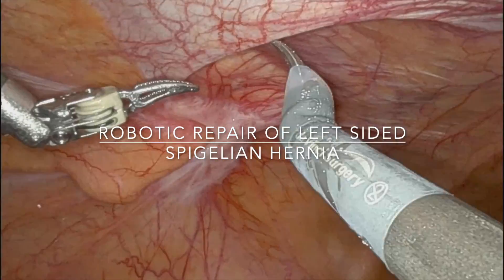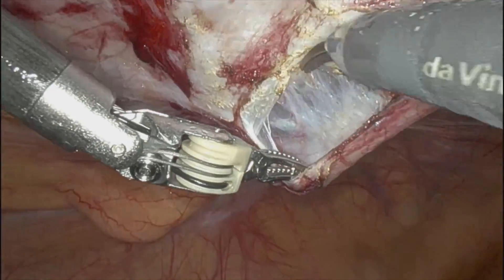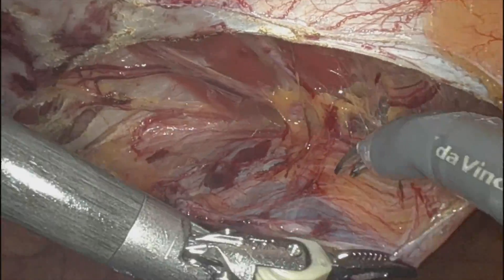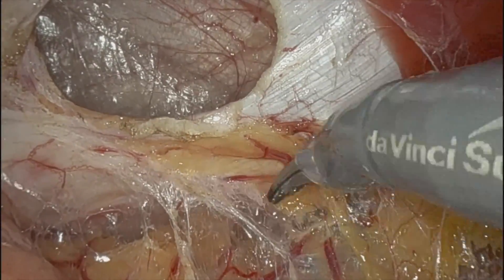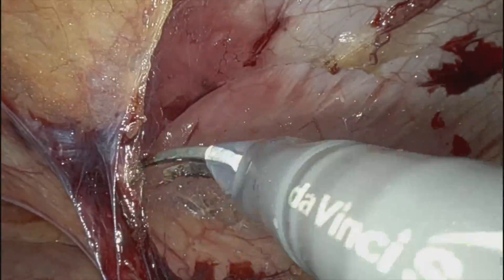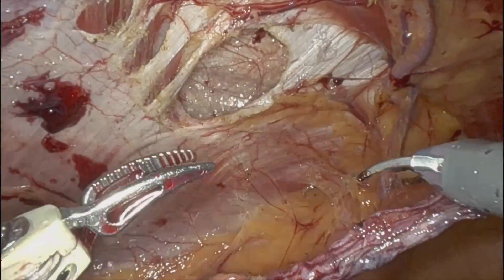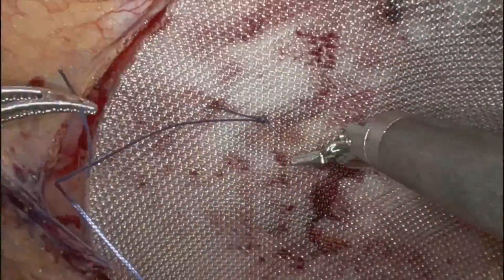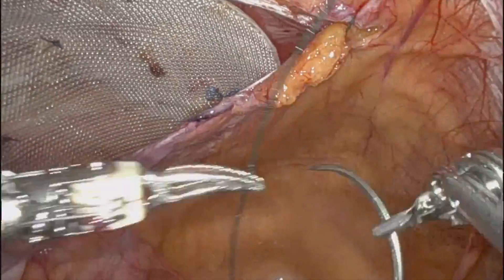Robotic Repair of Left Sided Spigelian Hernia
Dr. Dupree performs a robotic repair of a left sided spigelian hernia  operation a patient.

Follow along as board-certified general surgeon identifies key anatomical landmarks, shares his thought process, and demonstrates his efficient surgical technique, navigating this case from start to finish, from each incision and suture.